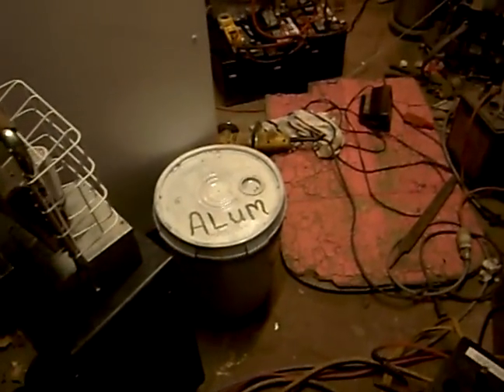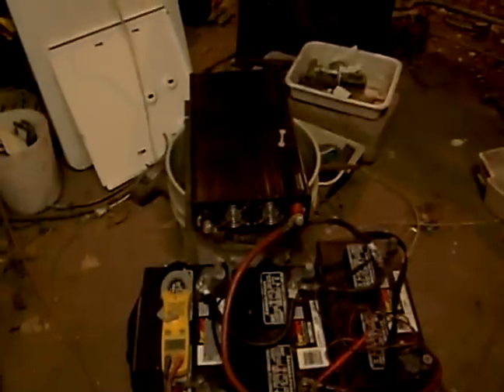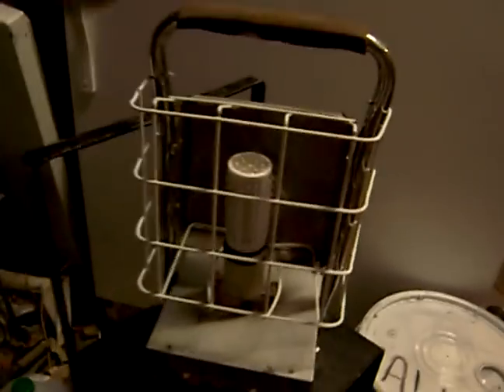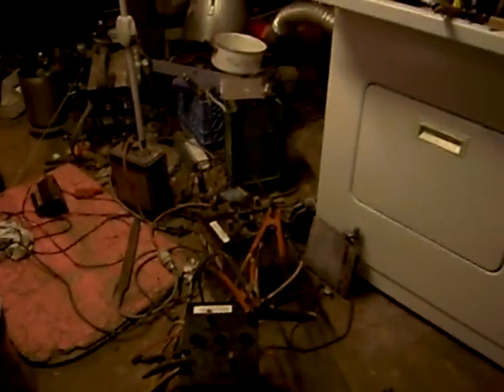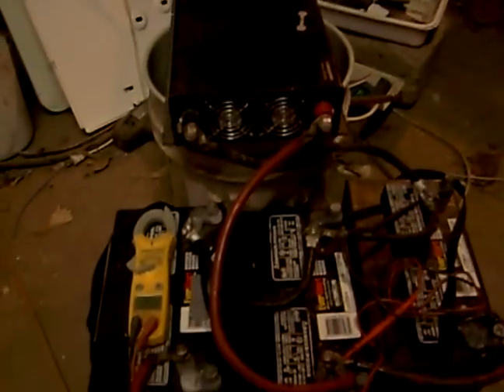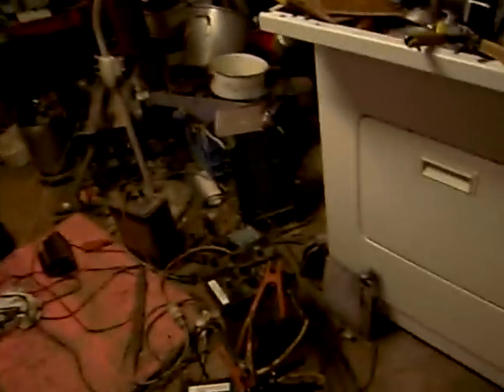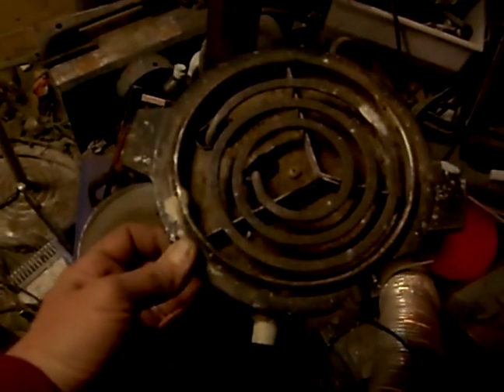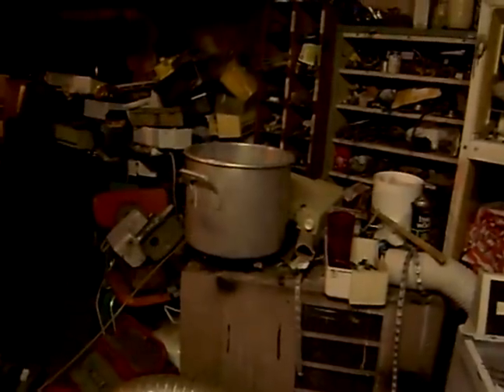Bedini Alum Batteries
Hello Experimenters

I am here in the shop converting batteries and forming them with charges and discharges
til power levels return to high density. Many have already returned to their max power levels, some 5ah, some 28ah, 105ah each and larger.